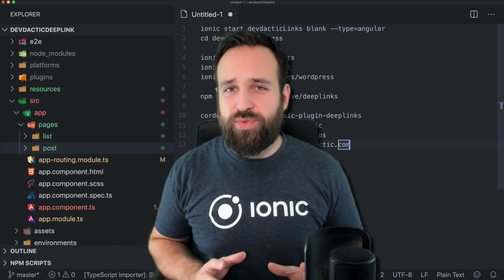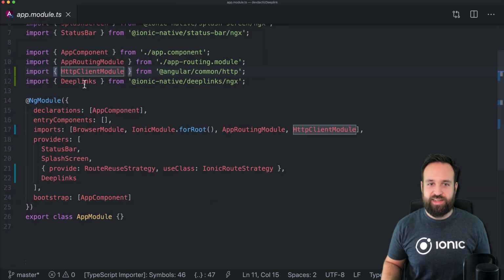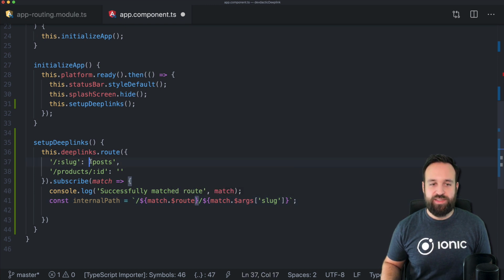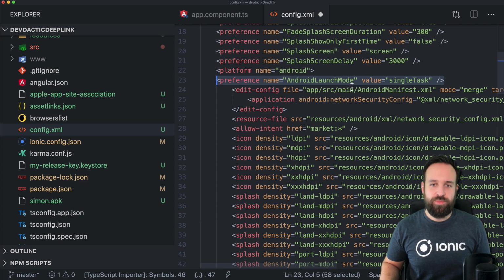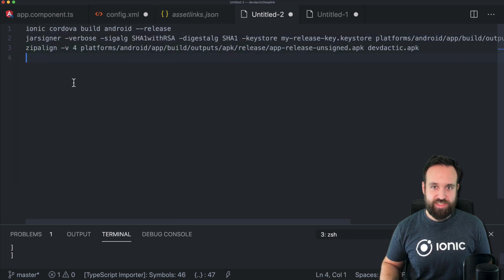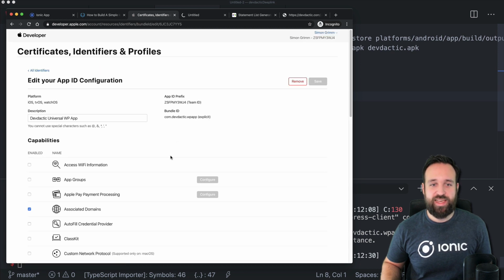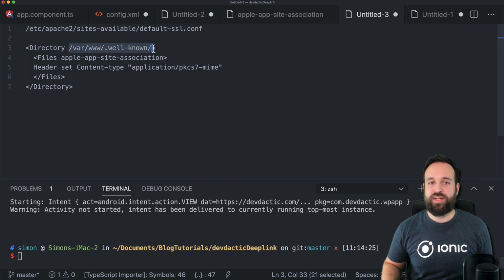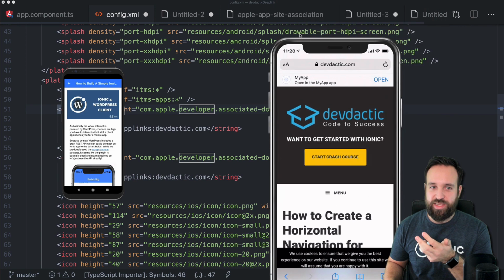How to Setup Universal Links in Ionic (iOS & Android)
Ever wondered how some web links automatically open the installed apps? Learn to add universal links to your Ionic app to directly open your app through links!